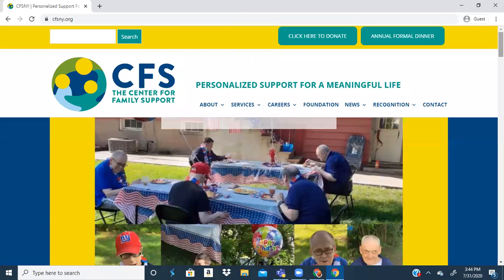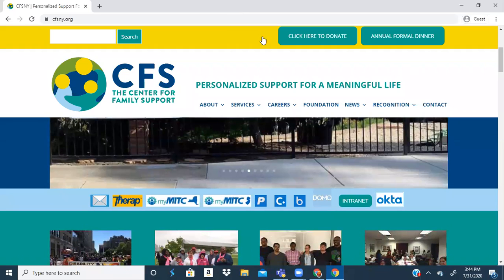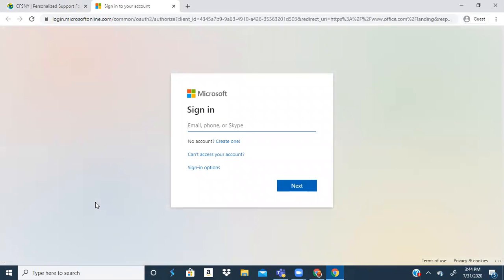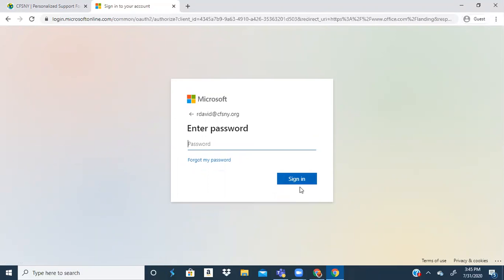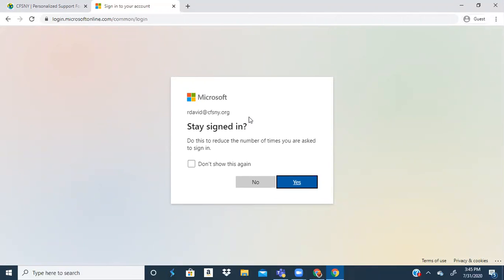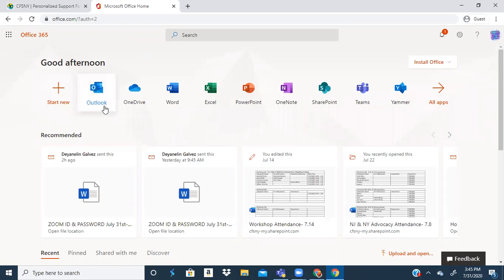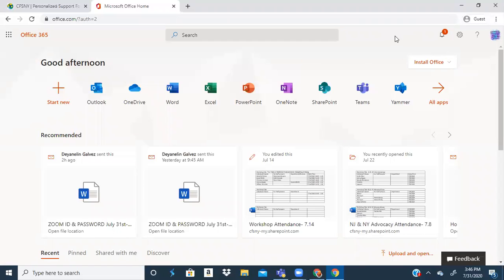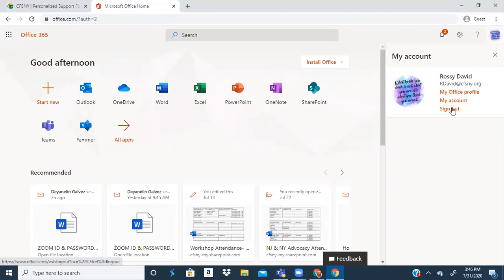How to access CFS email